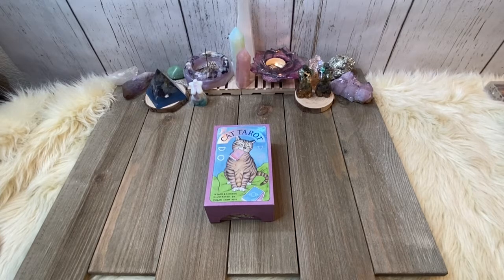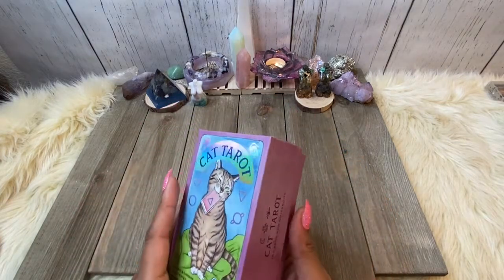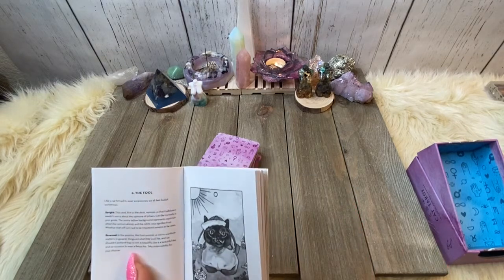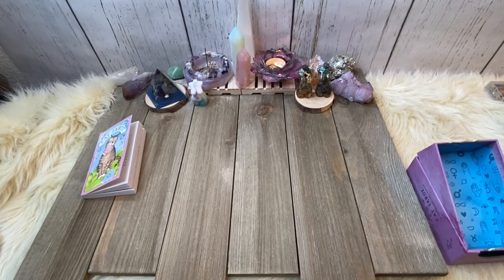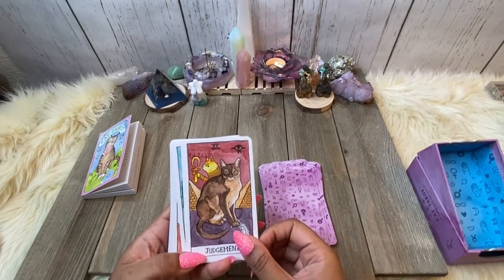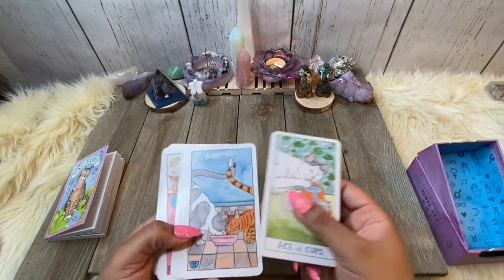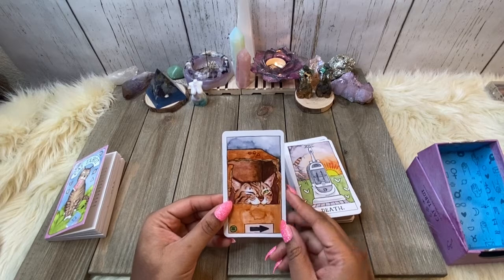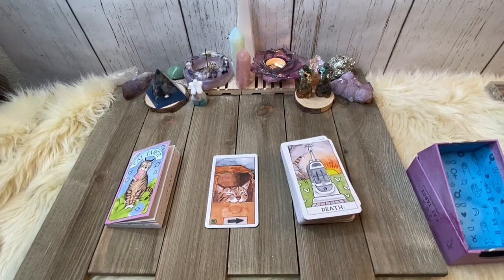Deck Review: Cat Tarot by Megan Lynn Kott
Hey fam! Here with a review of the Cat Tarot by Megan Lynn Kott. A great deck for all types of readings and comes with a soft, warm energy. Because the imagery doesn't really follow RWS at all, I wouldn't suggest this deck for beginners without a supplementary book to learn to fundamental look and meanings . I love collecting decks and want to help you all in researching decks that resonate with you. Be sure to hit the comments with questions or your own experience with this deck!

Links to purchase

The resin pieces you see are custom made to order.